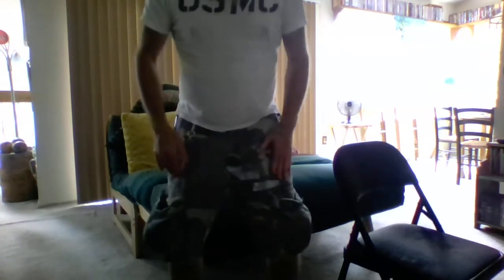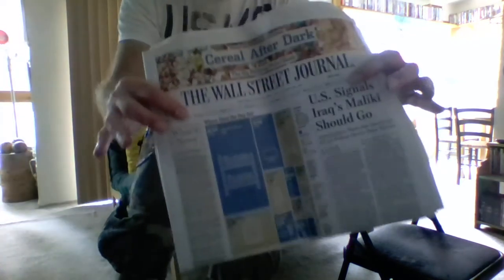Video 819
A very special bathroom edition of "Dave TV" with lots of praise for the midday fill-in pairing of Mary Katharine Ham and Michael Steele. And why I think they should be WMAL's new live and local afternoon drive show. Plus, rumblings about Chad Dukes and Lavar Arrington re-signing with 106.7 The Fan, WJFK. Plus, the Washington Post's Dan Steinberg does no have a voice for radio. And more in today's "Dave TV".